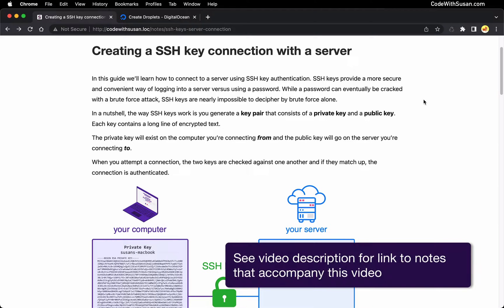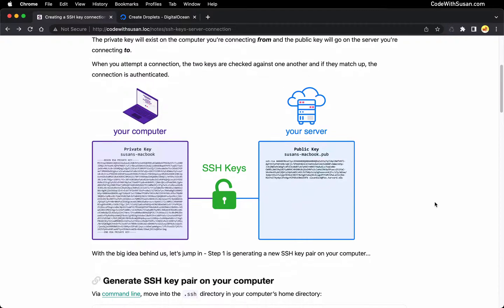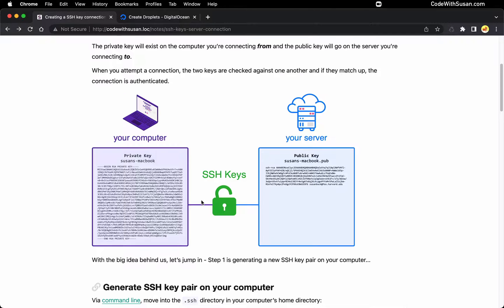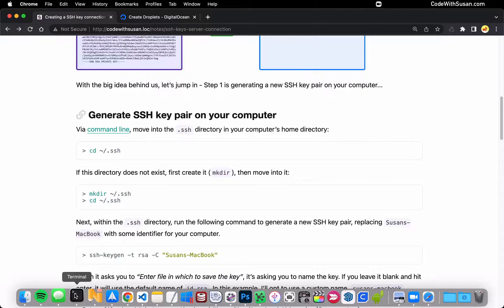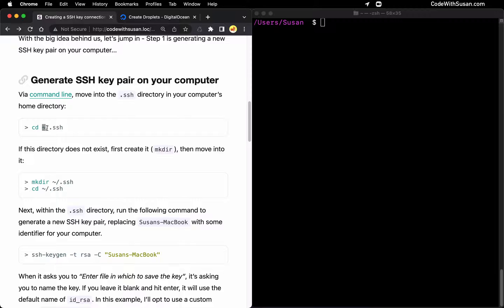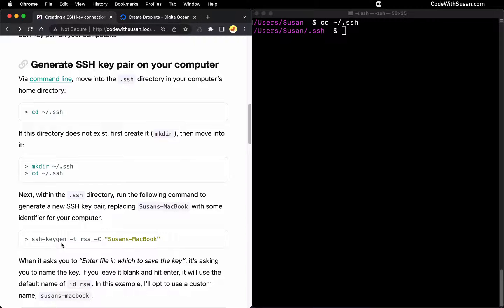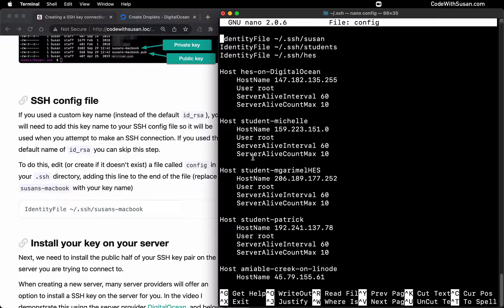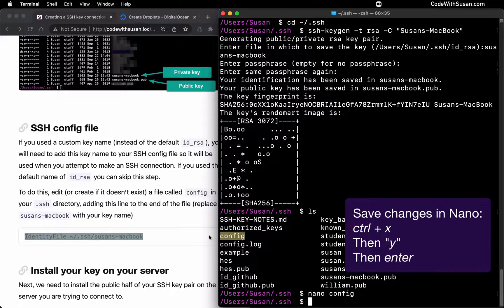Creating a SSH key connection with a server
How to connect to a server using SSH key authentication. SSH keys provide a more secure and convenient way of logging into a server versus using a password. While a password can eventually be cracked with a brute force attack, SSH keys are nearly impossible to decipher by brute force alone.

In a nutshell, the way SSH keys work is you generate a key pair that consists of a private key and a public key. Each key contains a long line of encrypted text.

The private key will exist on the computer you’re connecting from and the public key will go on the server you’re connecting to.

When you attempt a connection, the two keys are checked against one another and if they match up, the connection is authenticated.

In this guide we'll see how to generate a key pair and get the public key installed on your server.

⏱️ CHAPTERS ⏱️
00:00 Introduction - Advantages of SSH keys
00:52 Basics of SSH keys
02:21 Generating key pairs
07:07 SSH config for custom key name
08:57 Installing public key on a new server
11:40 SSH'ing into the server
12:40 Installing public key on an existing server
15:15 Logging into an existing server